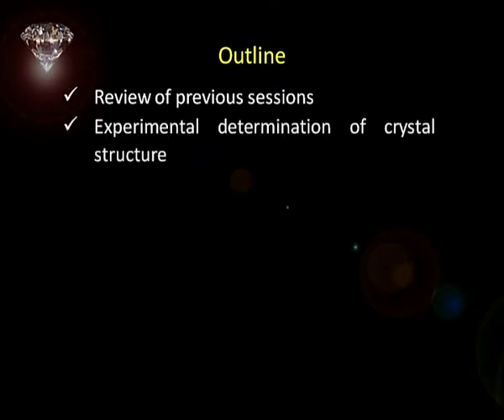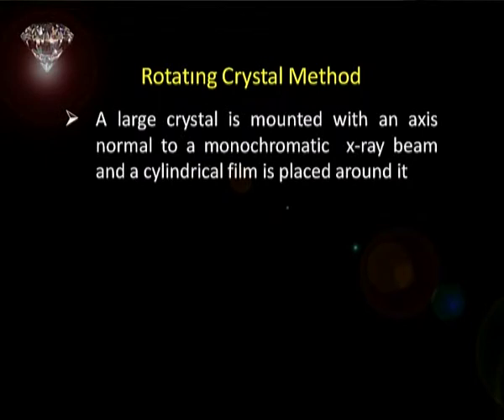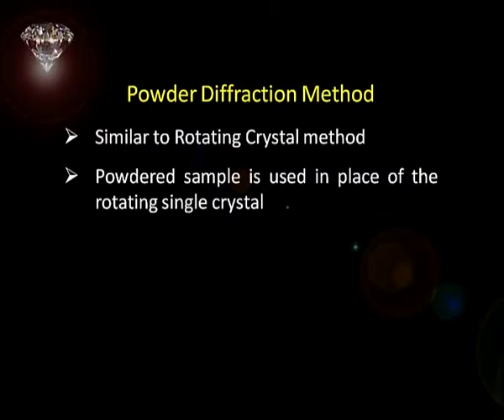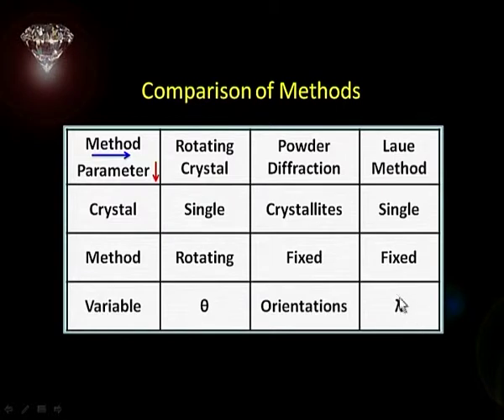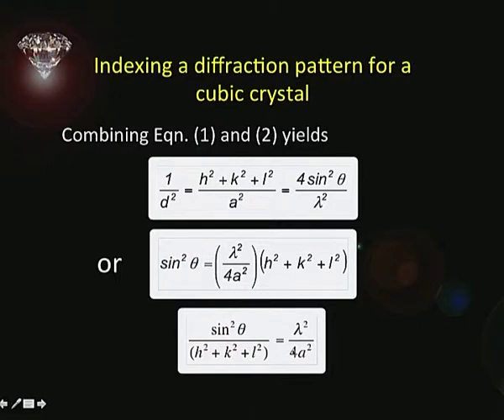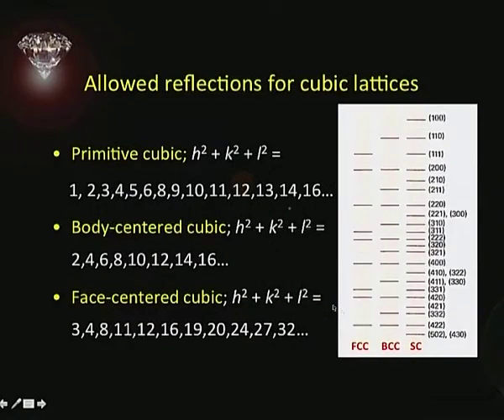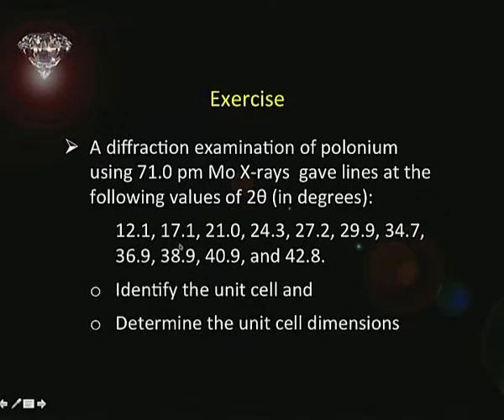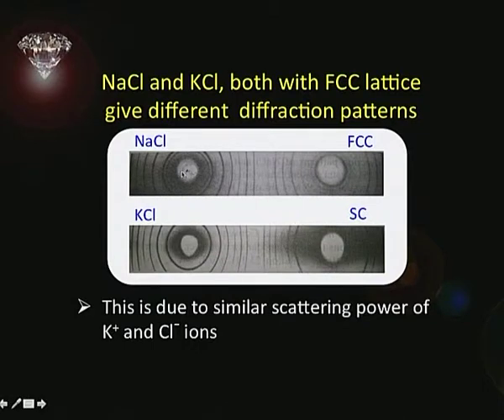Solids-9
Courses: Chemistry-4 (Chemistry of s & p-Block Elements, States of Matter and Phase Equilibrium)